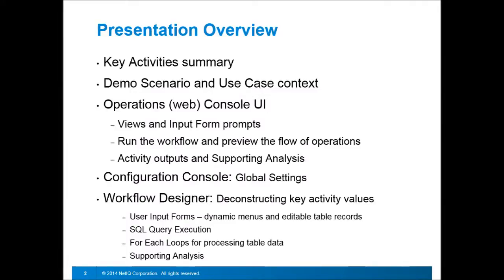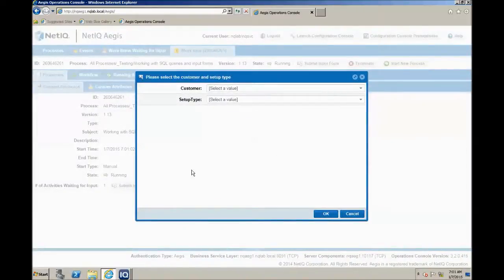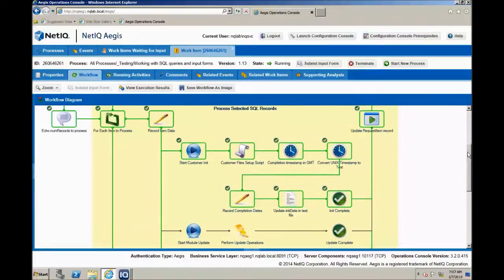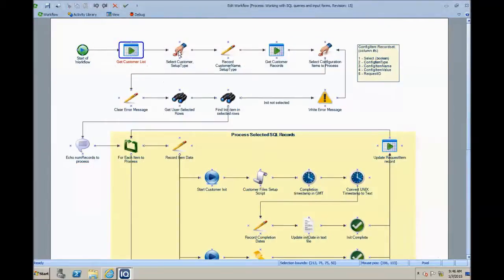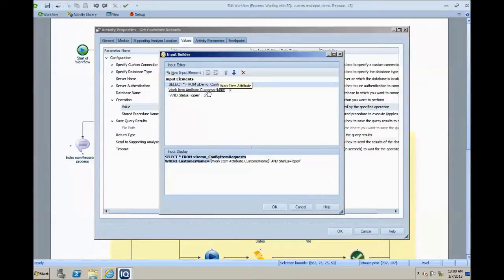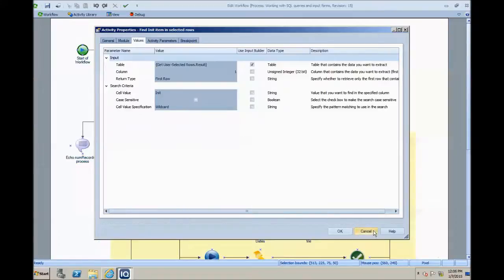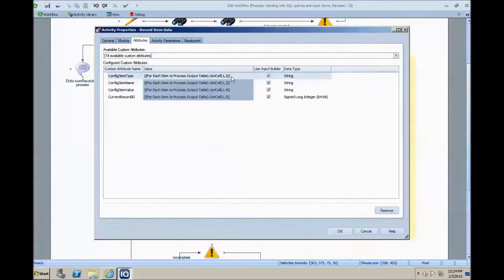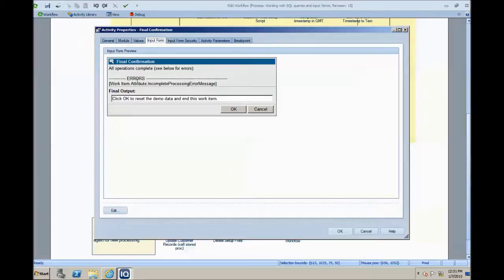NetIQ Aegis - Working with SQL Data and User Input Forms [Demo]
This NetIQ Aegis workflow demonstration, by David Newfeld, looks at handy ways to process SQL data and return data back to SQL.